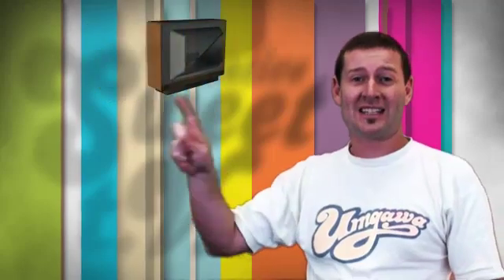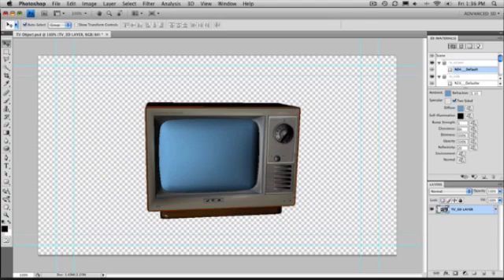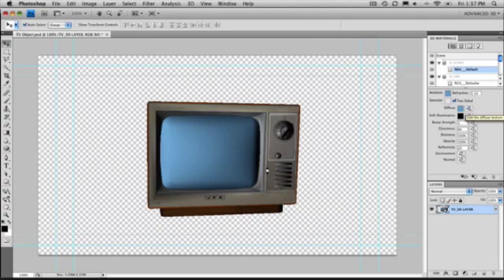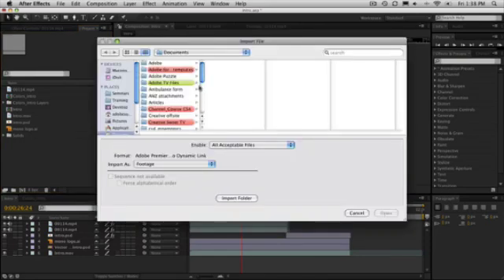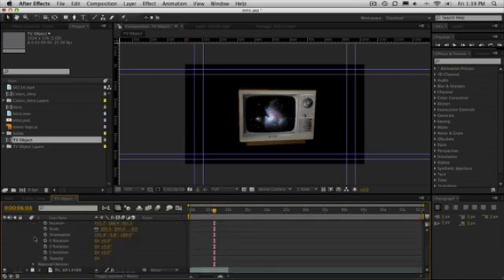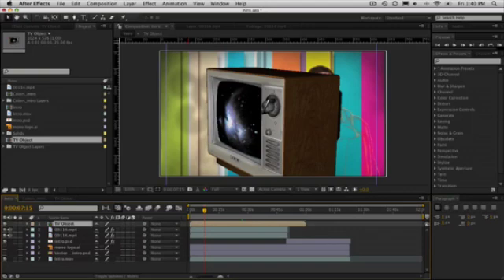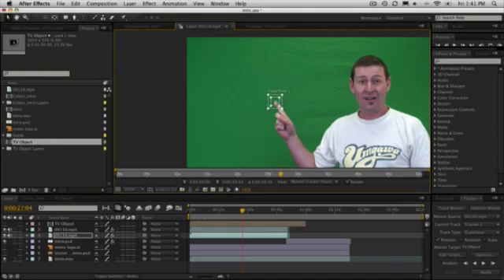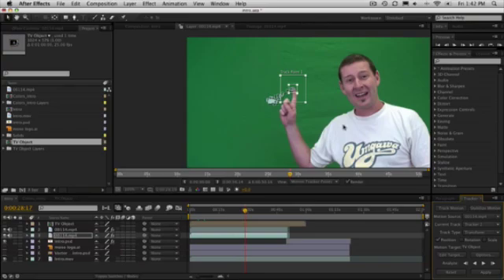3d Motion Tracking (No. 59)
Using both Photoshop CS4 and After Effects, this episode really is about video and special effects. Learn how to use a 3d Model in Photoshop and combine that in After Effects. Then using the powerful motion tracking capabilities in After Effects create something thats really both special and little bit spooky. Look out for the sick and awesome use of Green Screening and Keylight.